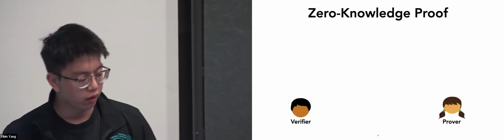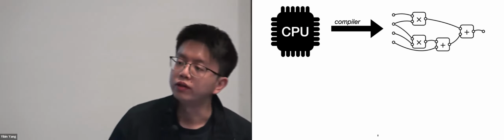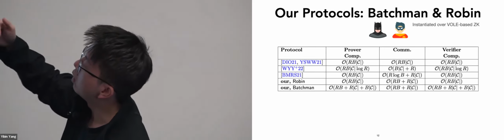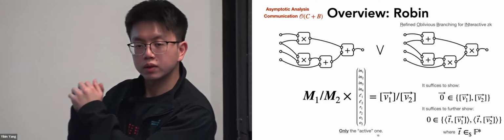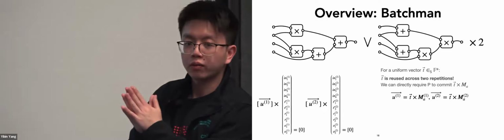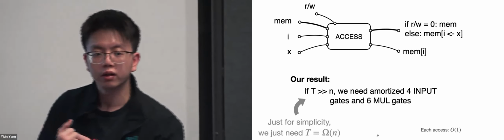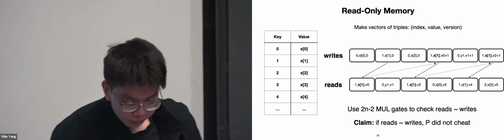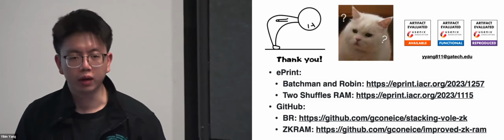Yibin Yang - Zero-Knowledge Proofs Beyond Circuits and Constraints [15 Mar 2024]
This talk is part of the CrySP Speaker Series on Privacy. For more information and to view other talks in the series, go

Zero-Knowledge Proofs Beyond Circuits and Constraints — How to Efficiently Build a “ZK CPU”

Yibin Yang, Georgia Institute of Technology

Abstract:
With recent advances in efficient Zero-Knowledge Proofs (ZKP) schemes,
ZKP has become one of the most active areas in cryptography that enables
fruitful real-world applications. However, generic ZK schemes usually
express the statements as circuits or constraint systems. The
complicated front-end compiling problem brings efficiency overhead and a
technical barrier for a broad deployment of ZKP.

In this talk, I will focus on our recent progress in emulating “Central
Processing Unit (CPU)” inside ZKP. The talk will be divided into two
parts. In the first half of the talk, I will present our recent work
(ACM CCS ’23, joint with David Heath, Carmit Hazay, Vladimir Kolesnikov
and Muthuramakrishnan Venkitasubramaniam) on proving batched ZK
disjunctive statements. Namely, the prover wishes to repeatedly prove to
the verifier that she knows the inputs that can satisfy 1-out-of-B
circuits. This models the execution of CPU steps. In the second half of
the talk, I will present our other recent work (USENIX Security ’24,
joint with David Heath) on enabling ACCESS gates in the circuit. Namely,
the prover and the verifier want to access a large read-write memory.
This models the RAM machinery. Together, these two works enable an
efficient full-fledged “ZK CPU”.

Bio:
Yibin Yang (He/Him/His) is a PhD candidate from Georgia Institute of
Technology, USA, advised by Professor Vladimir Kolesnikov. Yibin's
research is centered around cryptography, with a particular focus on
Zero-Knowledge Proofs (ZKP) and Multi-Party Computation (MPC). Recently,
he has been focusing on enabling generic ZK/MPC systems to support the
RAM model of computation – namely, parties can perform ZKP/MPC while
directly using high-level programming languages such as C/C++/assembly
to express the computation task. He also heavily gets involved in the
fair MPC, arithmetic garblings, and Blockchain layer-2 programmability.